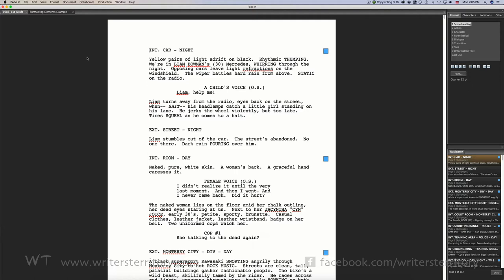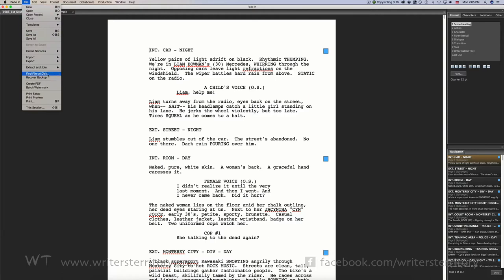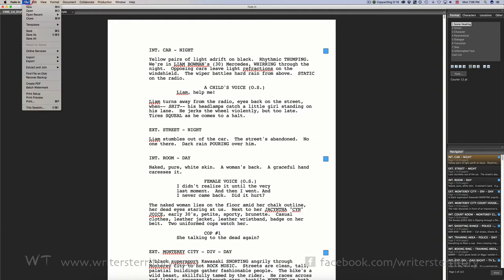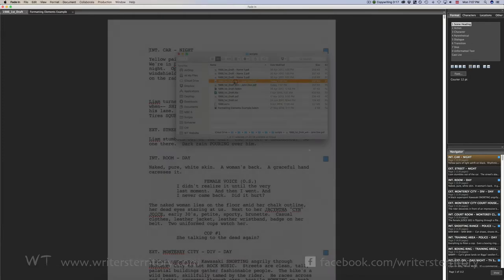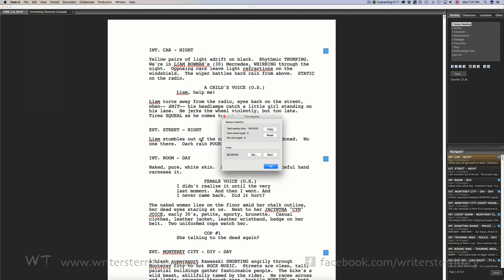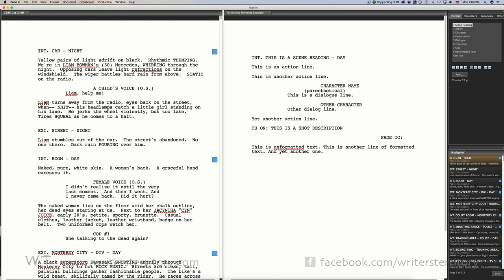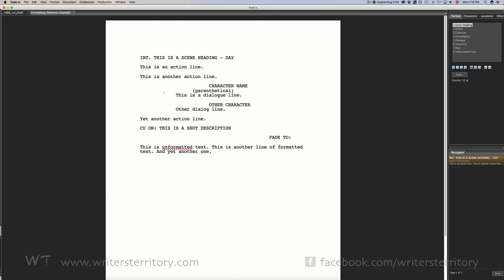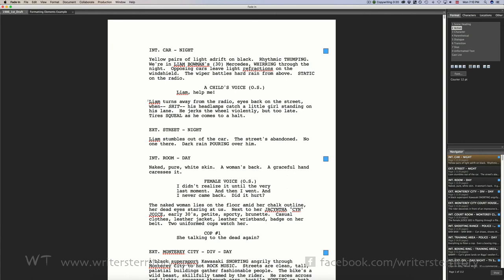FADE IN Tips and Tricks Vol. I